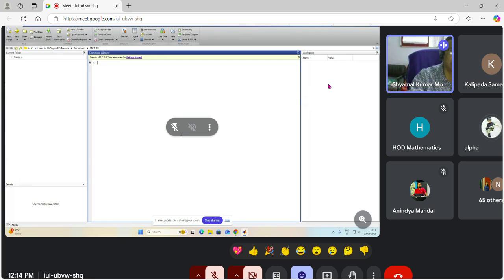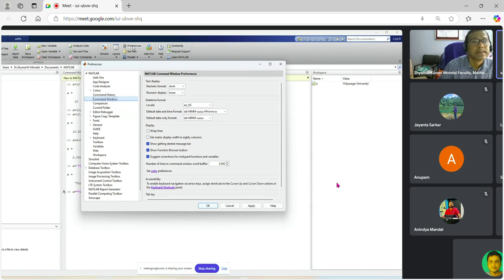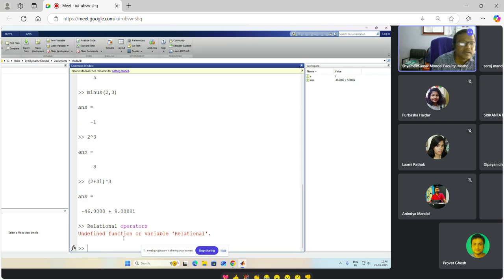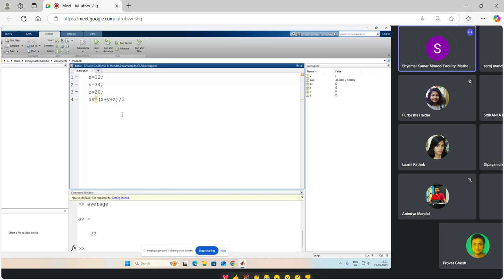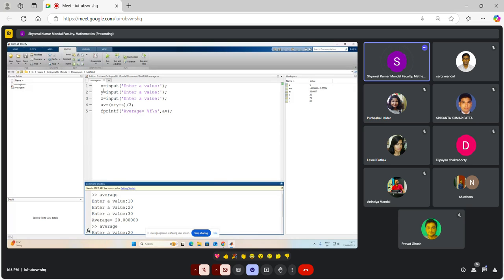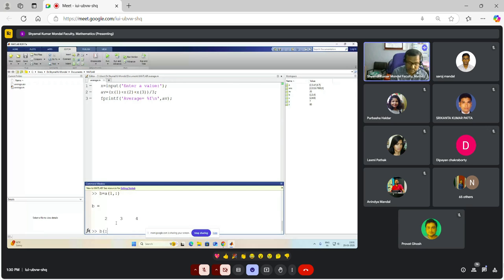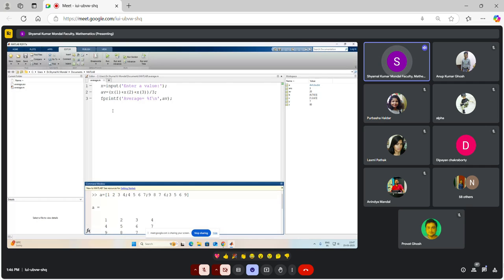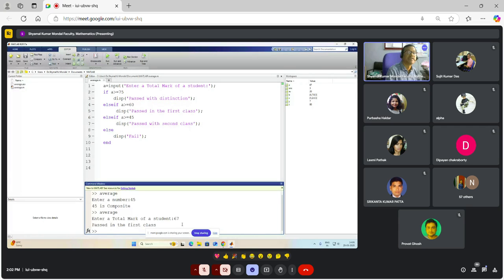MATLAB Training. Lecture 1 by Prof. S.K. Mondal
This is a part of 3-day training program on MATLAB, org. by Dept. of Applied Mathematics, Vidyasagar University, on 25.03.25.